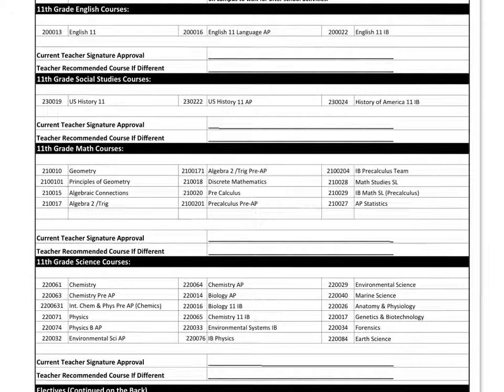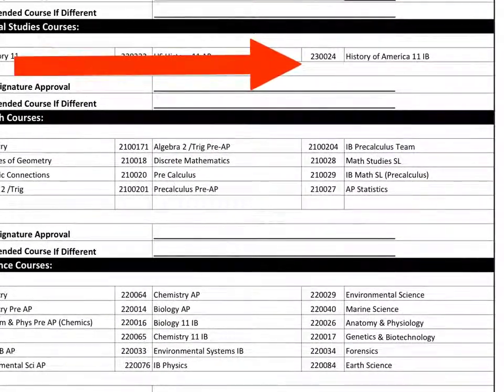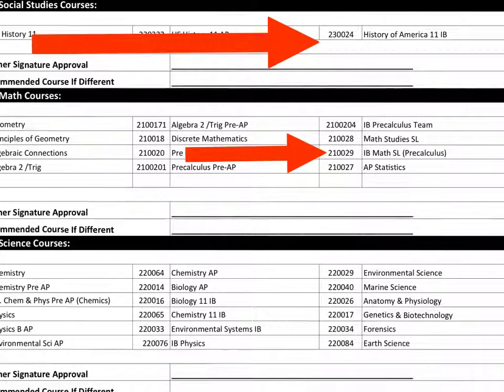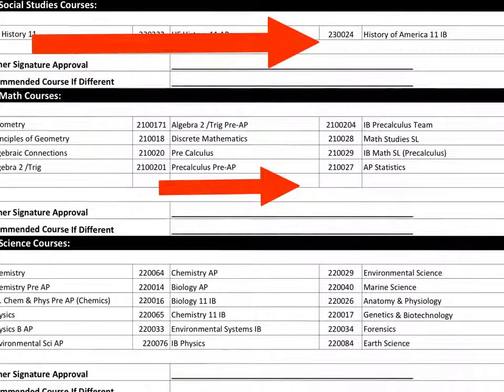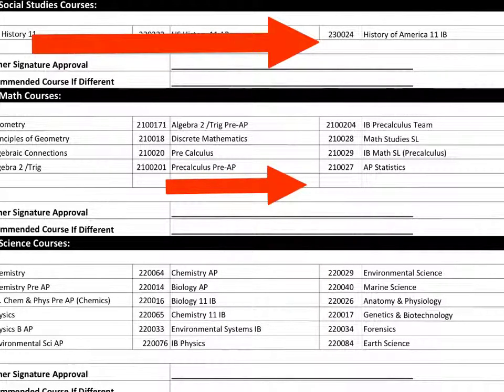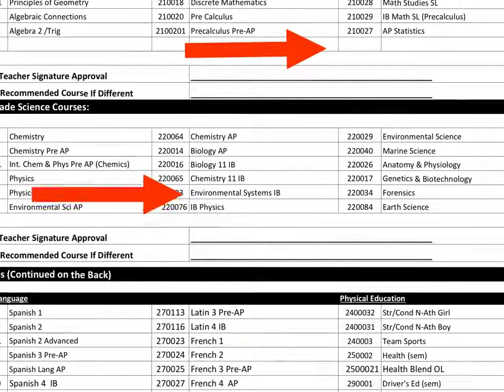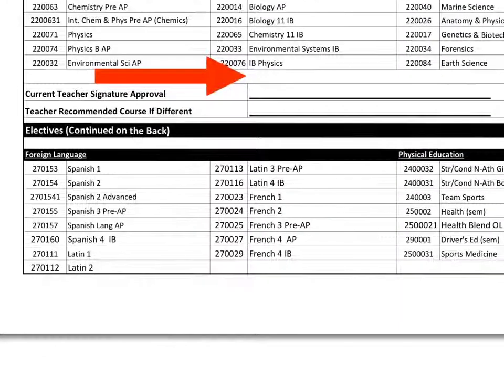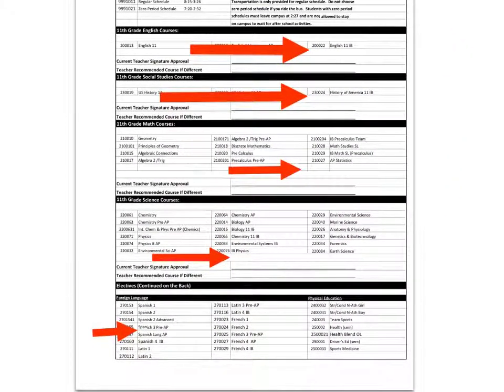Registration Info for IB 11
An overview of course selections and options for students entering IB 11